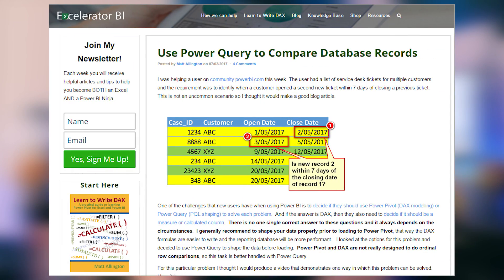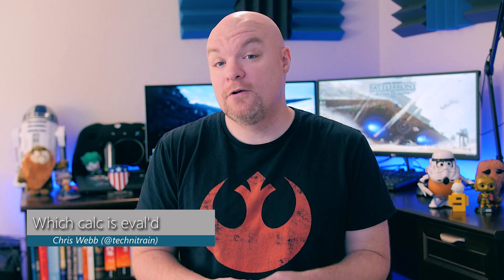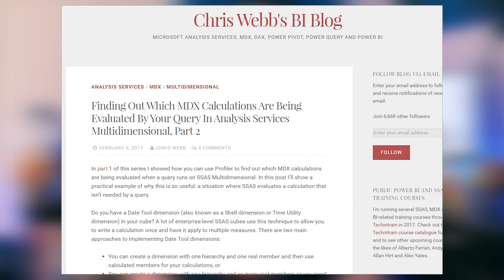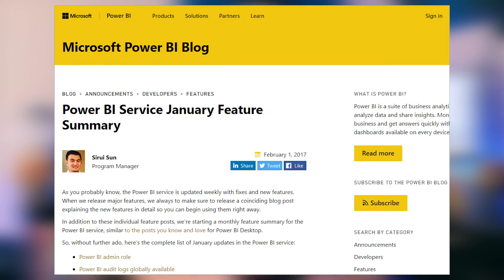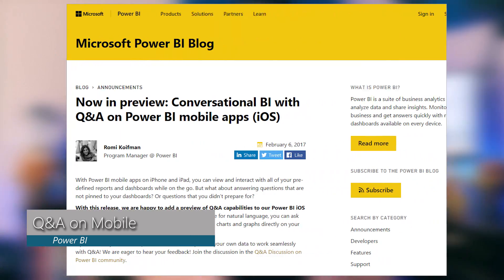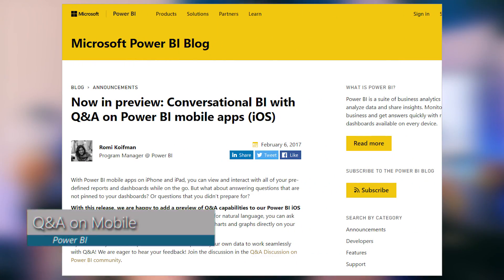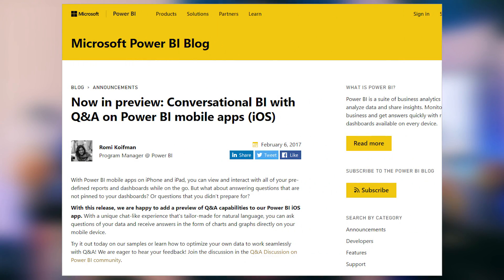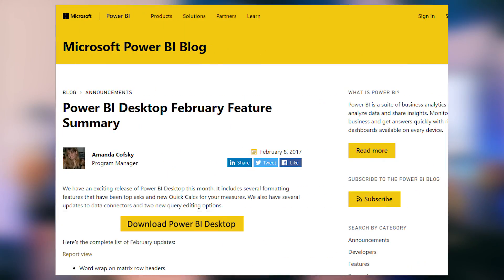Updates for Power BI, Comparing rows and finding calculations in Profiler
Use Power Query to Compare Database Records (@ExceleratorBI)

Finding Out Which MDX Calculations Are Being Evaluated By Your Query In Analysis Services Multidimensional (@technitrain)

Now in preview: Conversational BI with Q&A on Power BI mobile apps (iOS)

Push data to Power BI streaming datasets without writing any code using Microsoft Flow

Announcing General Availability of Power BI Real-Time Streaming Datasets

Data Warehousing and Modern BI technical pattern deployed via Cortana Intelligence Solutions (CIS)

SSRS Report Manager Configuration Wizard failed when Applying Connection Rights